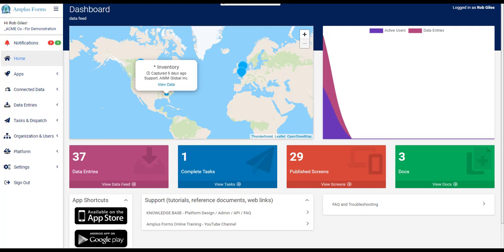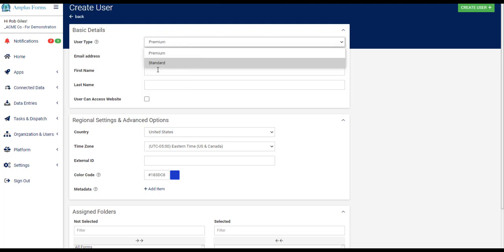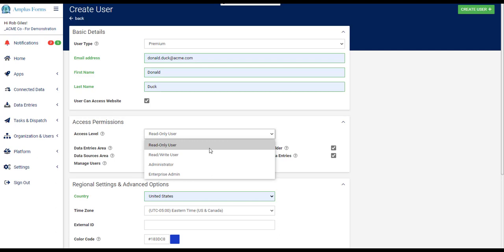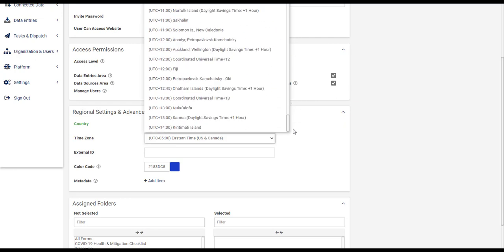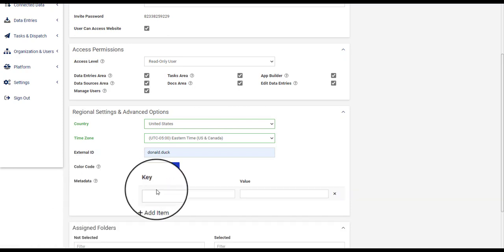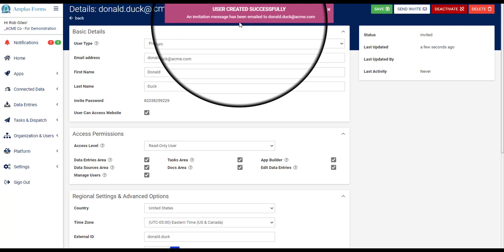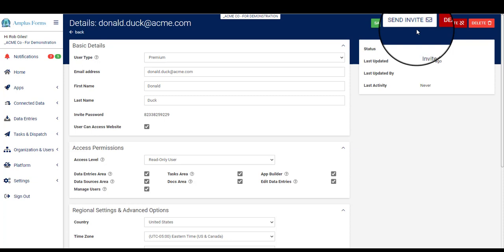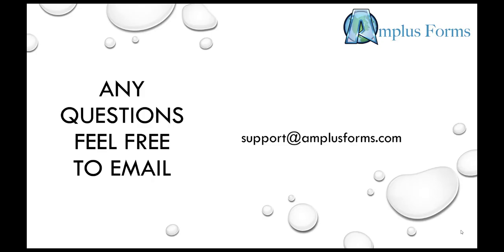Module 3A - How To - Create a User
Amplus Forms - How To - Create a User

In this module, you will learn how to create a user profile.